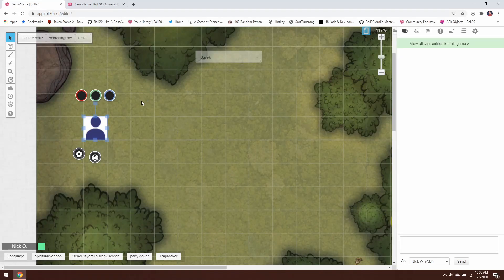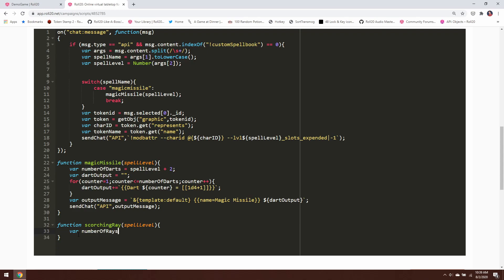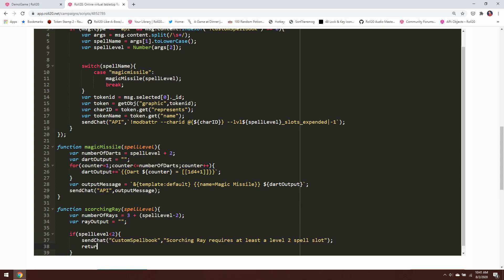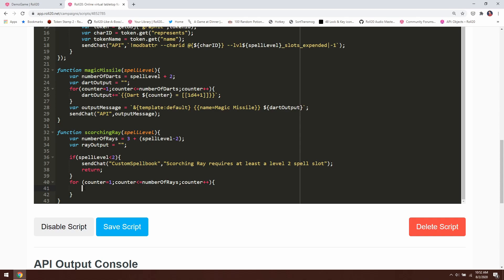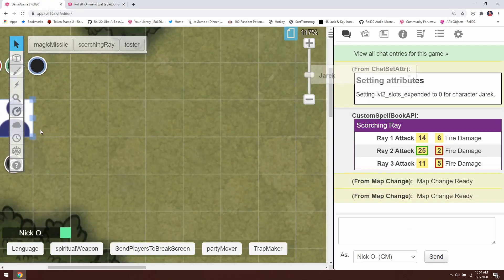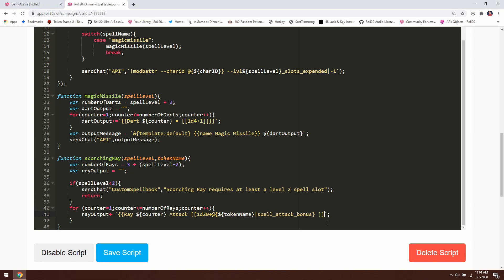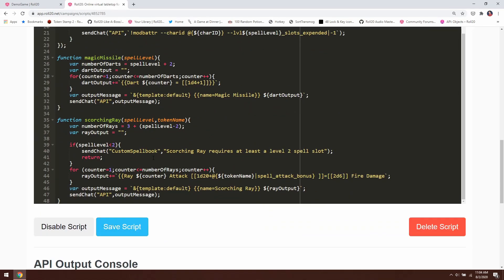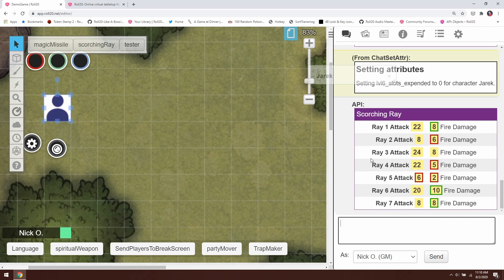Creating Your Own Scorching Ray: A Roll20 API Scripting Tutorial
Building on the Magic Missile video this video shows how to write a script that rolls attacks and damage for each ray in the Scorching Ray spell, and will decrement the appropriate level spell slot.